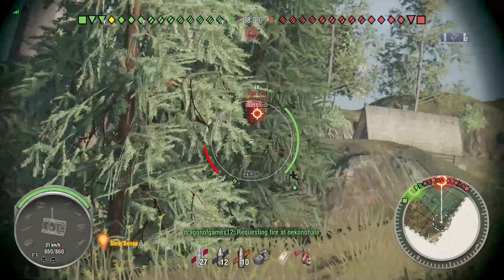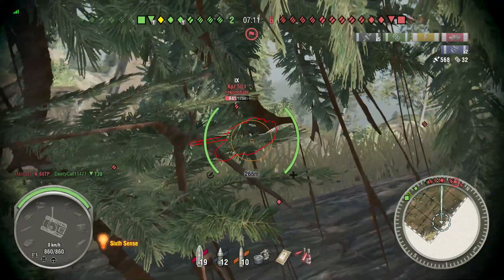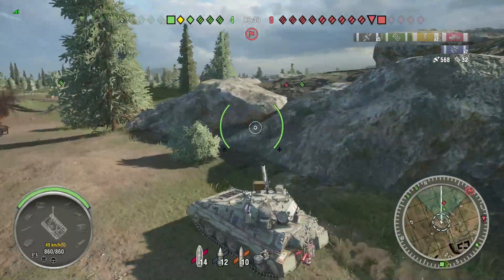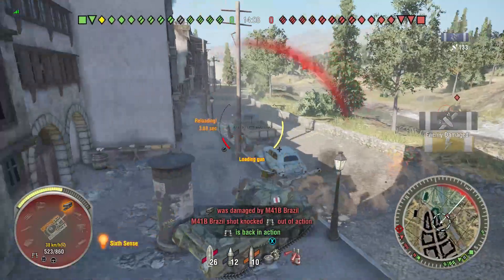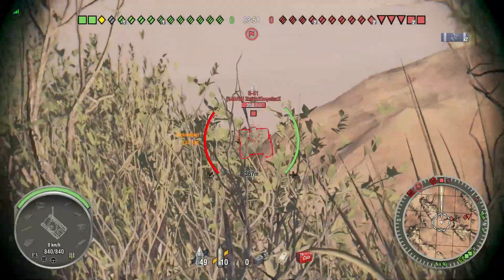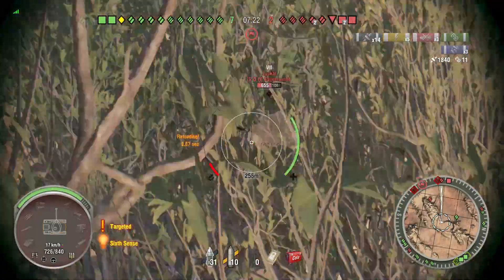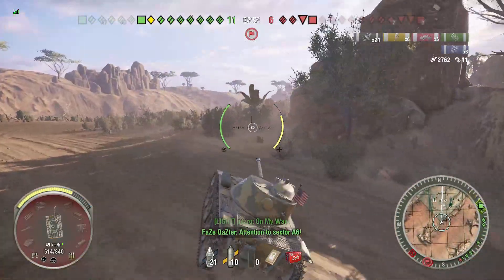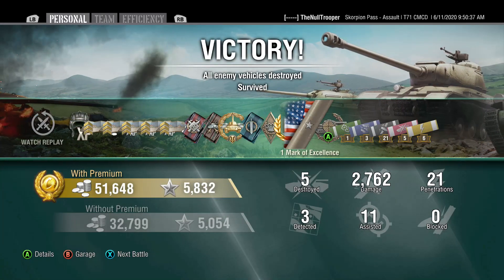THE BRITISH LIGHTS! || Are They Worth It? || World of Tanks: Valor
Today we give an honest talk about the British lights and what I think about them.  Are they worth grinding?  Should you free xp them?  These are the things we discuss.  What are your thoughts on these lights?